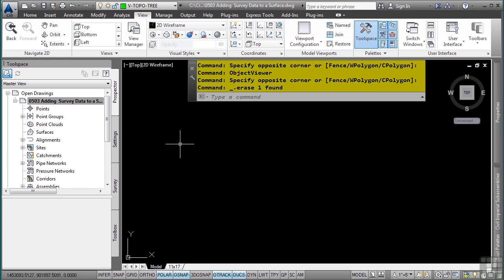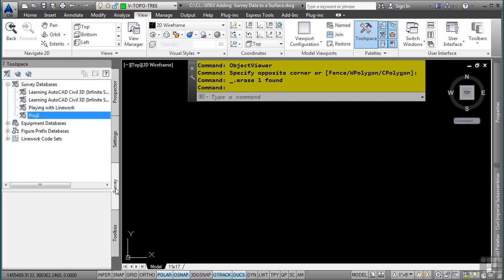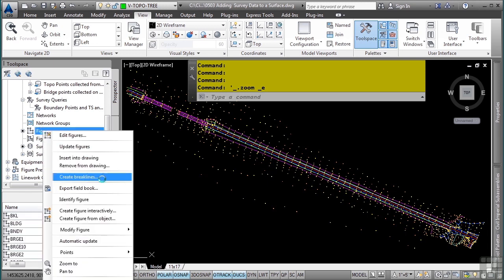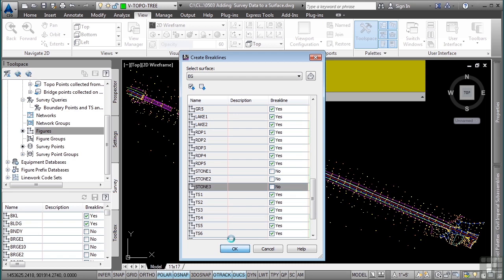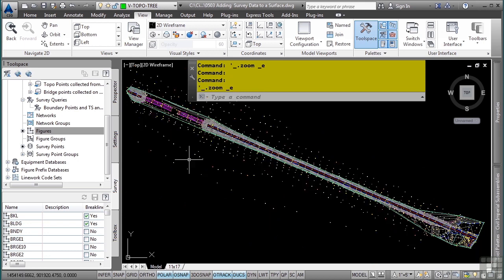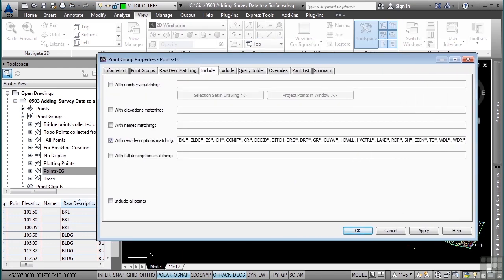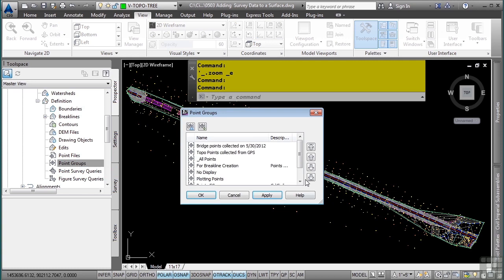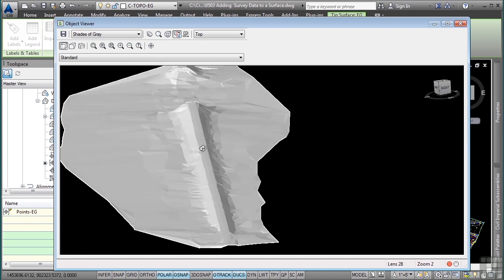05_03-Adding Survey Data To A Surface Complete Course Civil3D Tutorial Step by Step